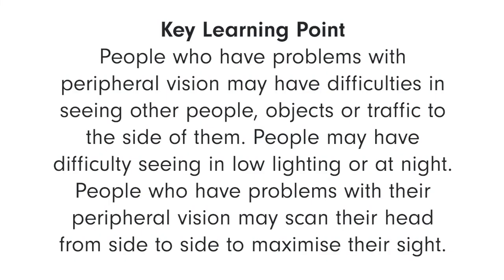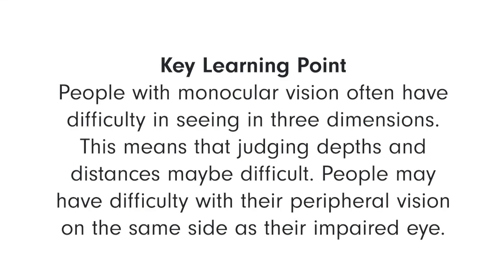How to use our Functional Vision Assessment tool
Contents of this video:
00:00 - Introduction to the Functional Vision Assessment
02:59 - Testing central vision using playing cards
5:37 - Testing central vision using letters and fingers
7:52 - Testing peripheral vision - confrontation tests and rolling ball
10:01 - Testing sensitivity to light using both a torch and sunlight
12:08 - Testing colour vision using coloured letters
15:03 - Testing colour vision using cloths
16:04 - Testing vision in each eye individually
18:09 - Testing peripheral vision using playing cards
20:27 - Writing a summary of your findings